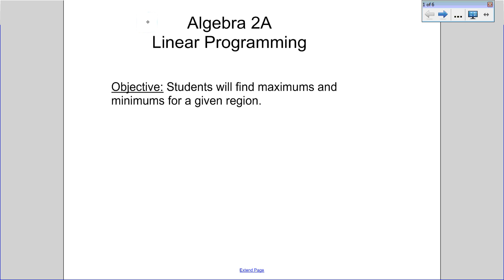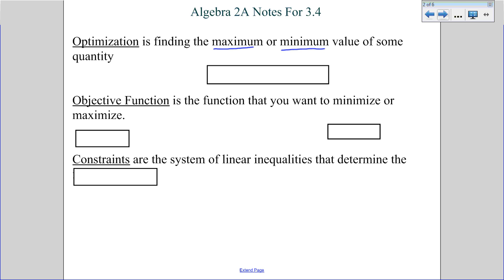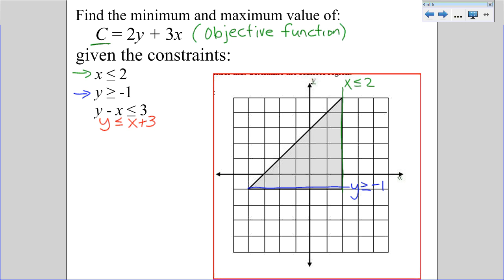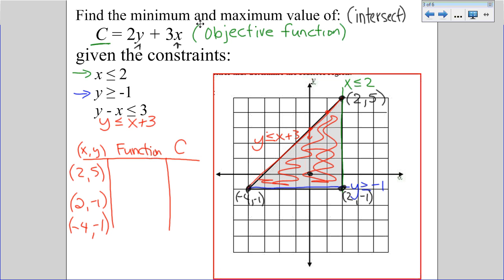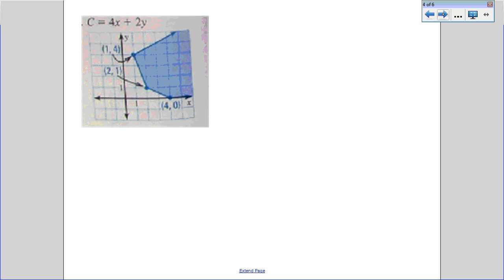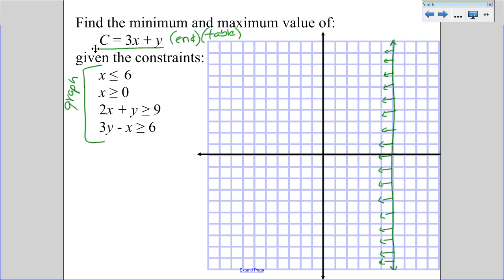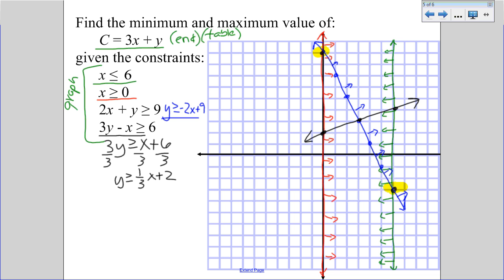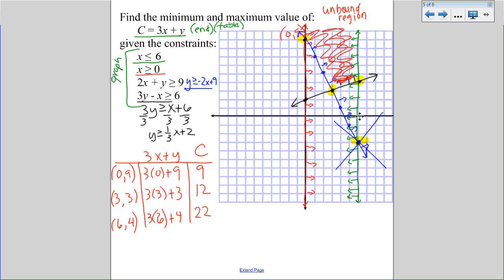alg 2a -Lesson 3.4